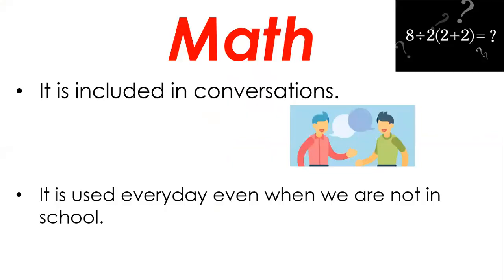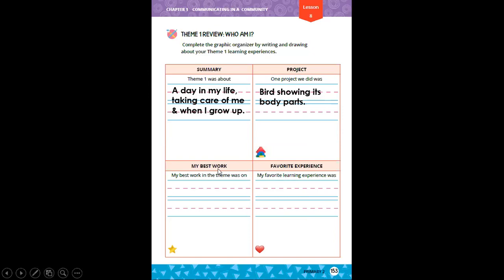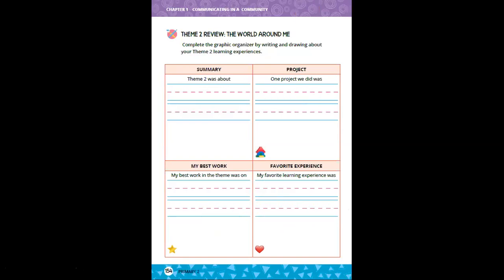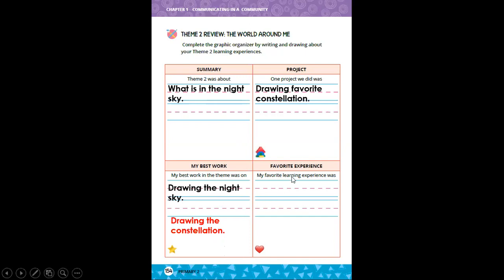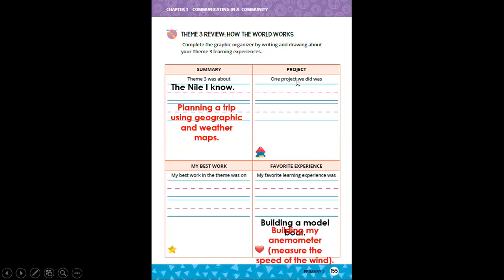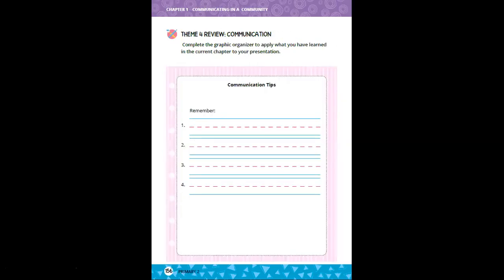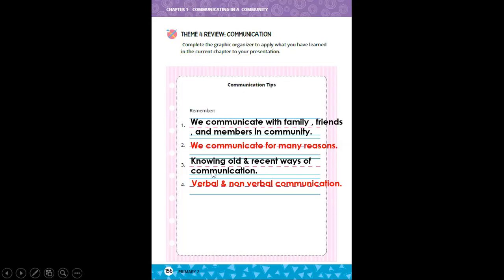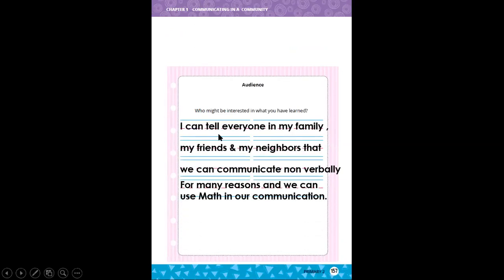Theme 4 ch.1 lesson 8